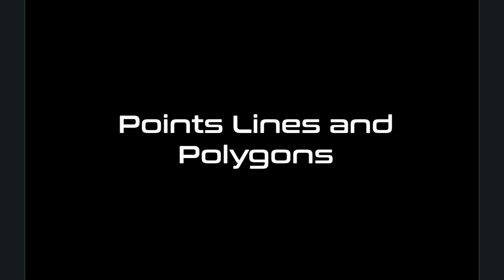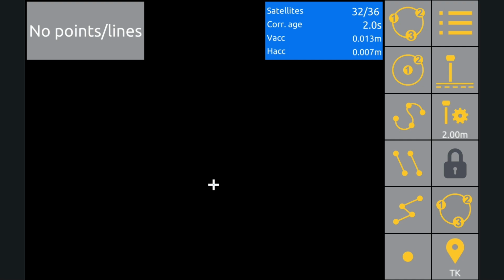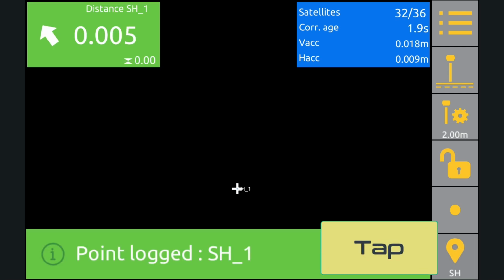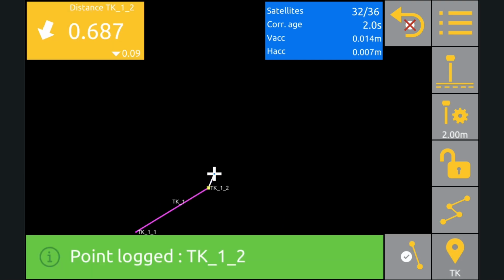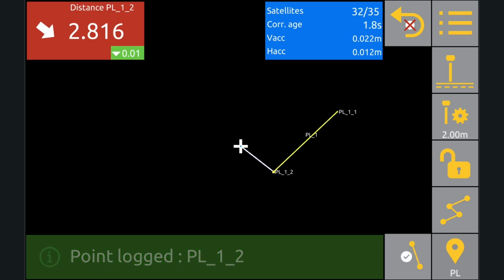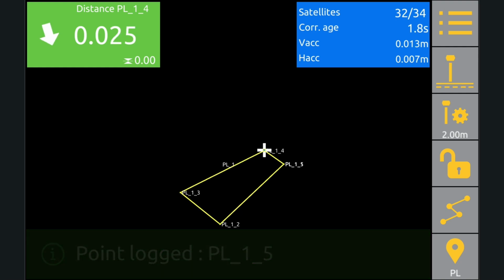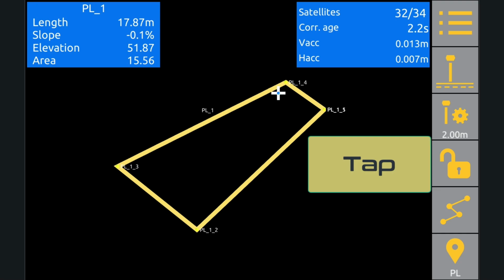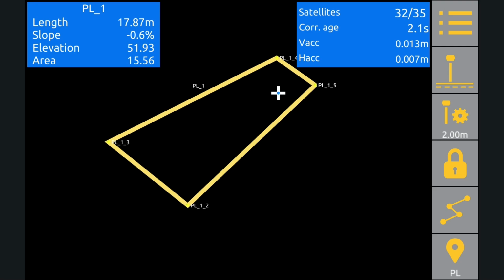Point lines Polygons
Unicontrol how to capture Points , polylines & polygons.